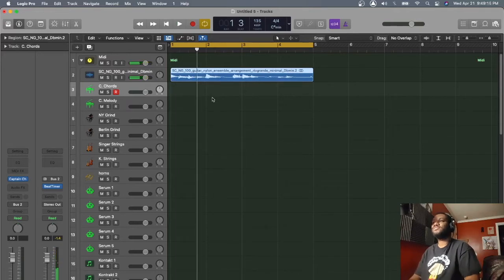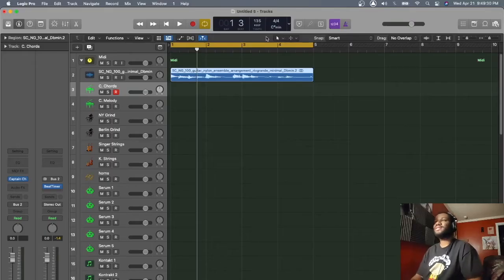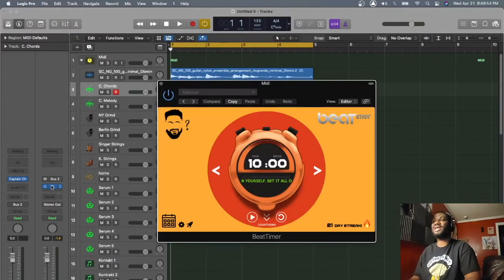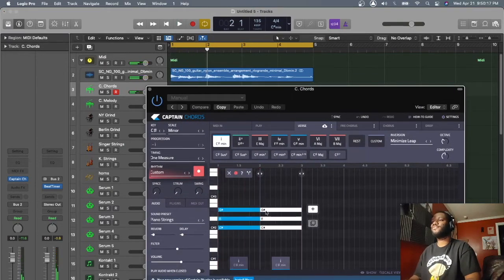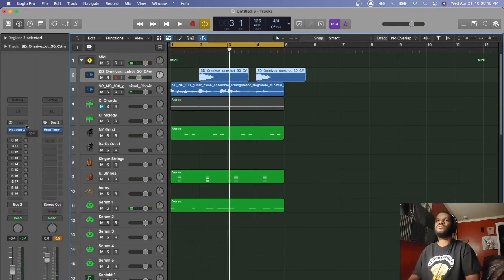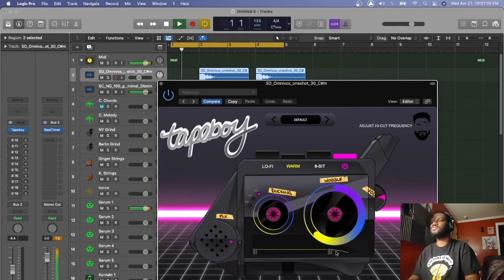10 for 30 Day 16 Best best so far?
HI everyone. Now that we are other halfway done. I'm going to be sad not doing this10 minute challenges. But I still want to do videos like this. SO let me know below what you like to see from me. I would Love to know